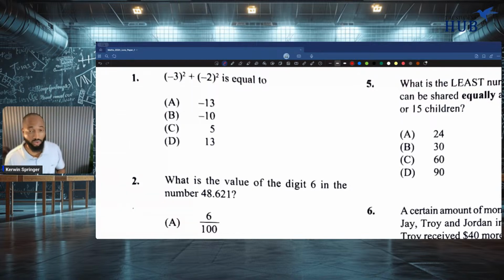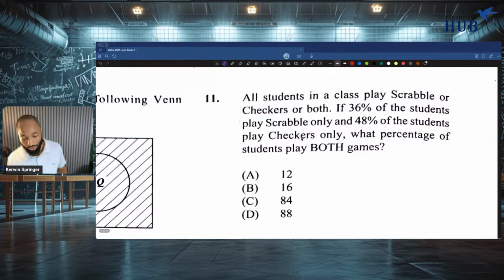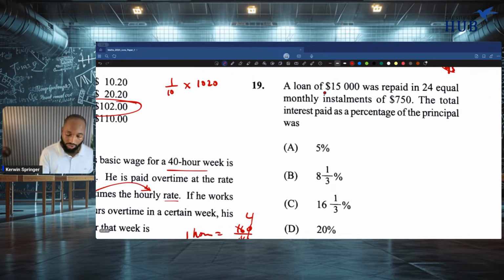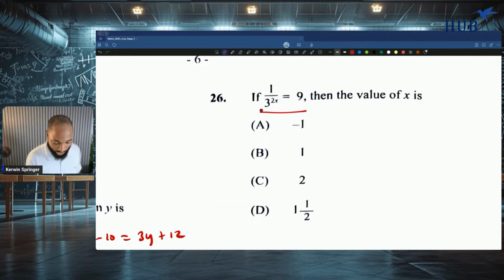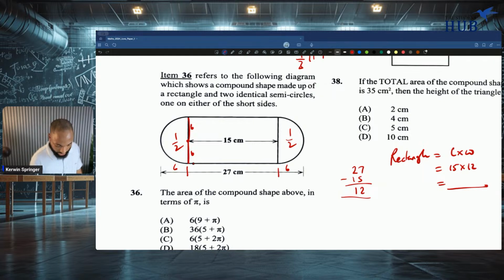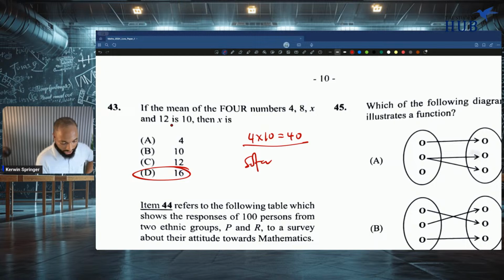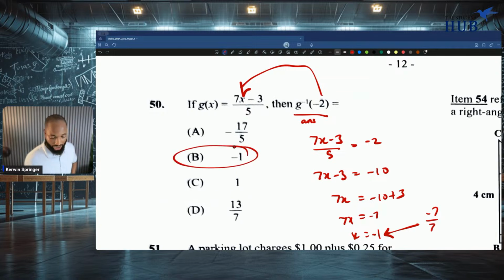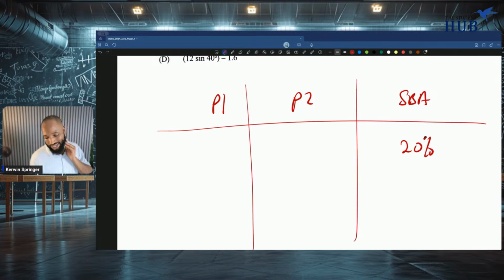CSEC Maths MCQ Revision